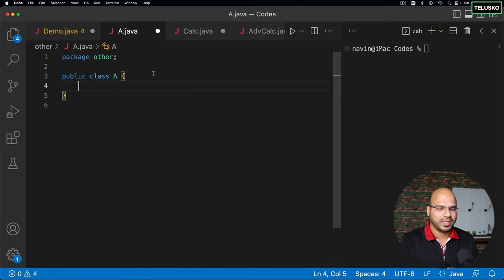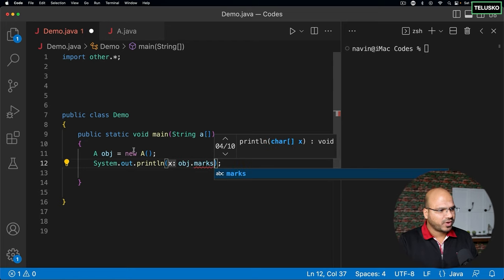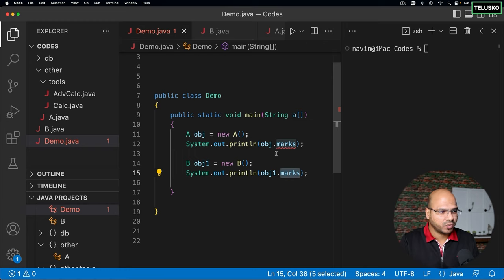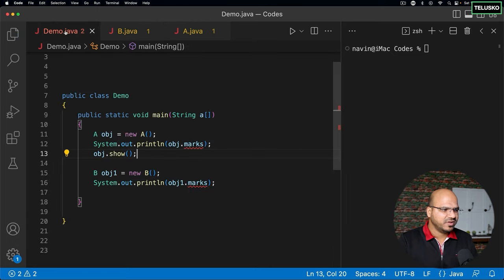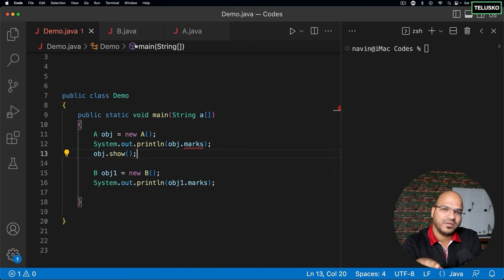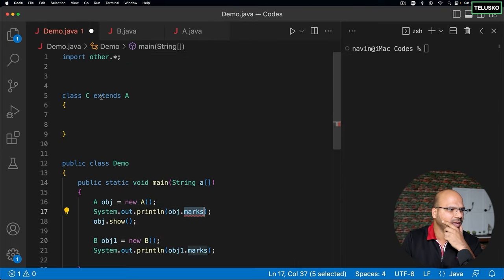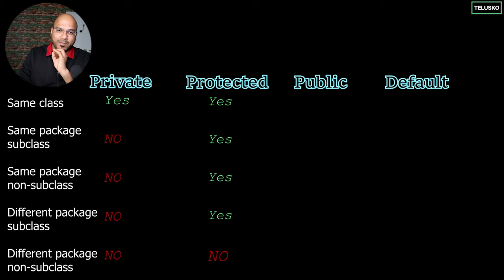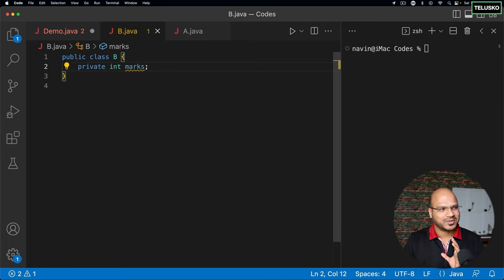#54 Access Modifiers in Java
In this lecture we are discussing:
1)What is Access Modifiers ? Types of access Specifiers
2)How to use with example

What is Access Modifiers ? Types of access Specifiers
-- Access Modifiers are keywords that determine the visibility and access level of a class,
method, or data member.

-- There are four types of access specifiers in Java:

    i) public: A public class, method, or data member is visible to all classes.
    ii) protected: A protected class, method, or data member can be accessed by classes within the same
    package, and any subclasses which extend the class.
    iii) default: A default class, method, or data member is visible only to classes
    within the same package.
    iv) private: A private class, method, or data member is only visible to the class it is declared in,
    and not to any subclasses.

package flder1.folder1;
// import flder1.folder2.B; --The type flder1.folder2.B is not visible because class is not public
import flder1.folder2.C;
public class A {

// B obj=new B(); --- we was not making class B as public --- so we get error
C obj =new C();  //since, Class C is public so we can use outside the package of folder2
//for class visibility  only public is legal modifiers  has been used and if you not mention anything by default class is default.

//  System.out.println(obj.def); -- The field C.def is not visible because we want to access from different package but we have not visibility in current package because access specifier is default
//  System.out.println(obj.prot); not visible because access specifier is protected -- it is only visible in same package or visible in other package if  class is subclass of that class.
//protected visible to inherited class of different package also.

Child ch =new Child();
// ch.a; -- not visible in anywhere. Since a is visible only in same class because it is private.

class Child extends C{
    private int a=9;
public void natureProtected(){
    System.out.println(prot); //here we can use protected variable becuase it is visible to inherited class in different package also

step 1:  create a folder  flder1
Step 2:  create two sub folder inside flder1 i) folder1 ii)folder2
step 3:   create A.java file in folder1
step 4:  create B.java, C.java in folder2

package flder1.folder2;
 class B {
package flder1.folder2;
public class C {
    int def=5;
   protected int prot=6;
    public int pub=7;
    private int pvt=8;

Note : Remember visibility decrease  in order
public--protected--default(but this keyword not mentioned like public and private)--private